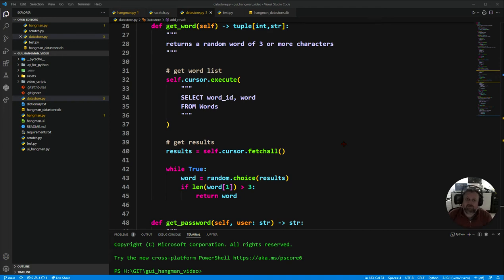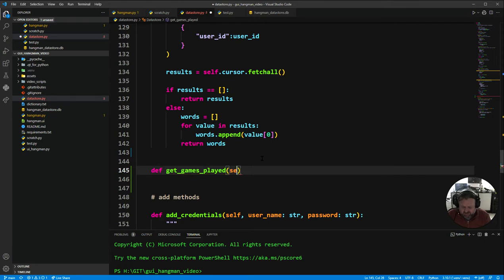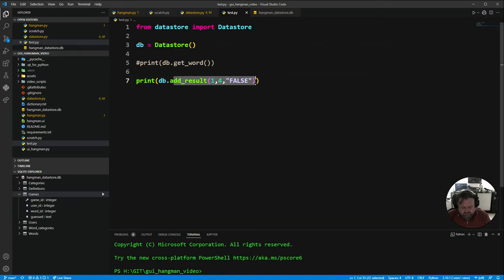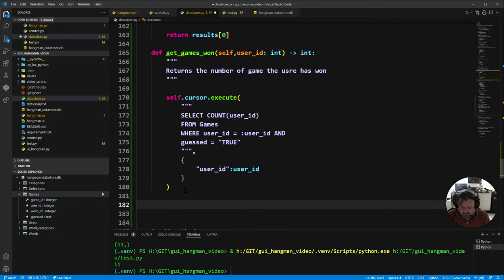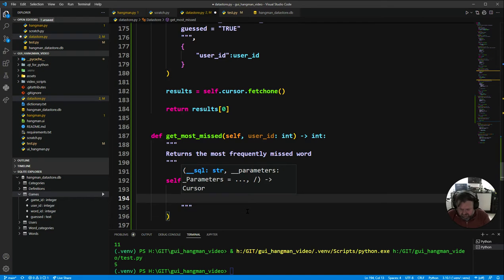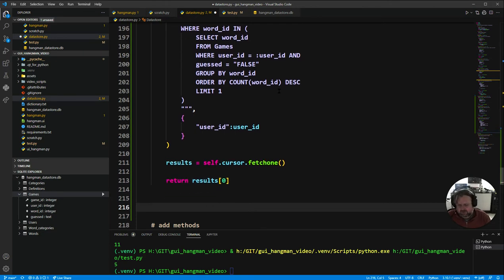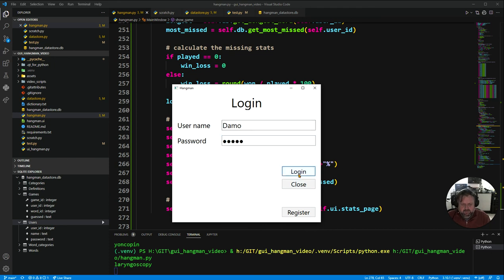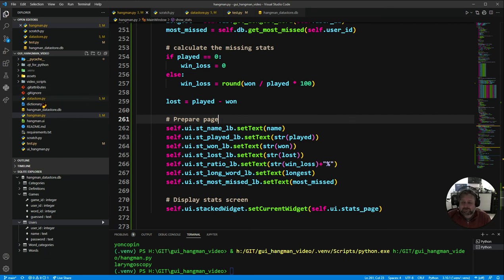GUI Hangman feat SQLite - 6 Show Stats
In this video series we will enhance our game of Hangman previously in the the GUI Hangman tutorials.

In this video we will finish our game by adding a stats page showing the payers stats.

Before embarking on these views, you will need a basic understanding of Object Orientated Programming in Python. If you need help understanding this, check out my Python OOP series

You will also need an understainding Database and writing SQLite commands.